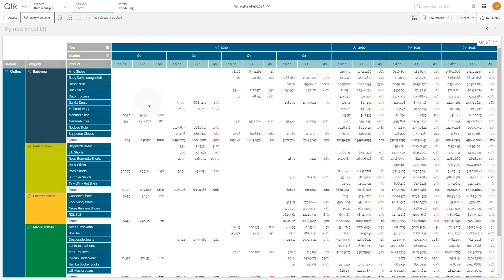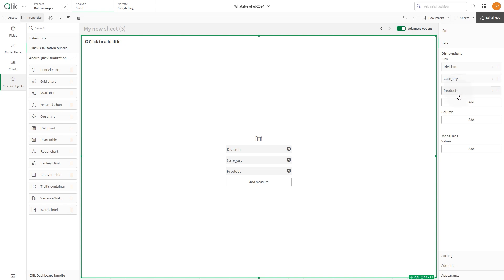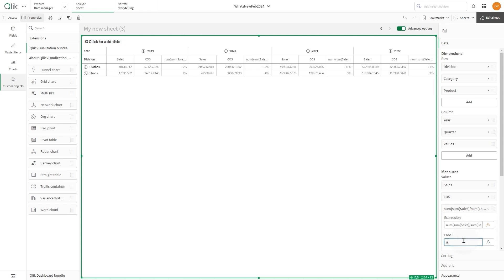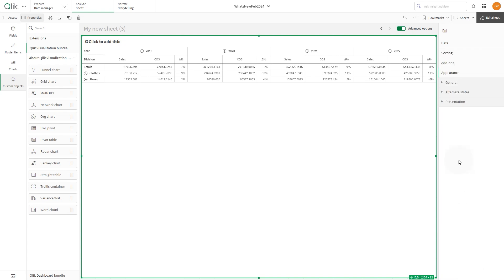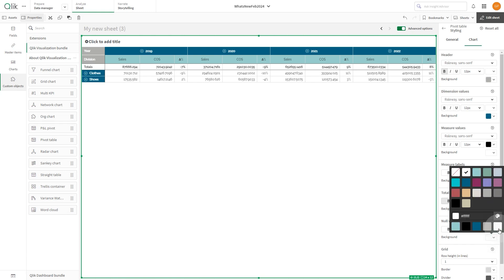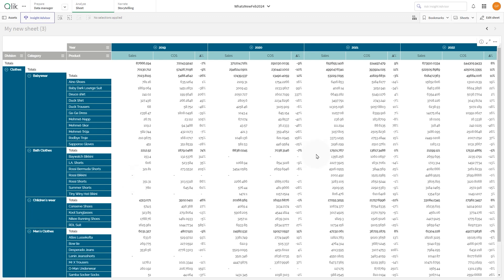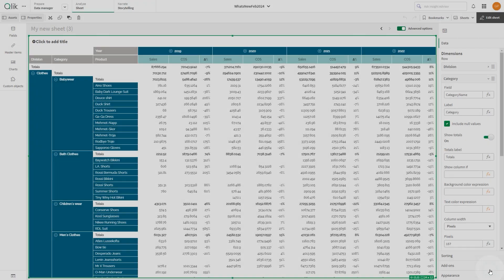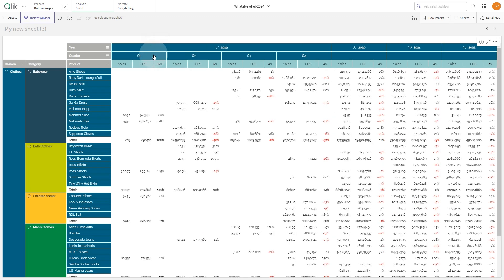Pivot table (Visualization bundle)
Dive in into the new Pivot Table available in the Qlik Visualization Bundle with this comprehensive tutorial. The step-by-step guide takes you through the customization process. Discover how to:

00:14 - Add dimensions and measures
1:39 - Adjust the column width
2:22 - Customize the font style, color and family
3:31 - Style the Grid width and color
3:58 - Style the Null Value
5:02 - Add the totals below